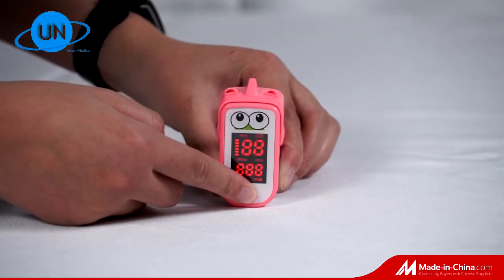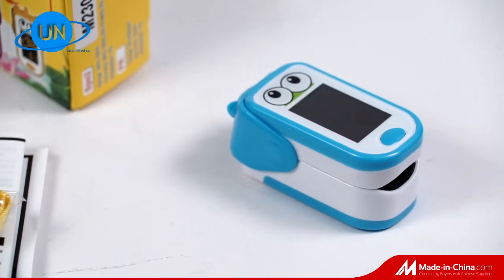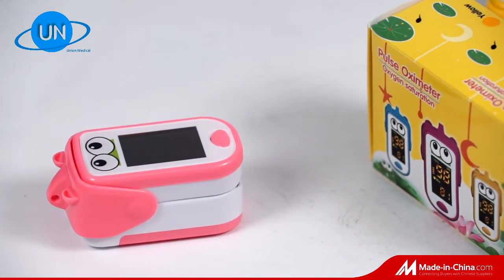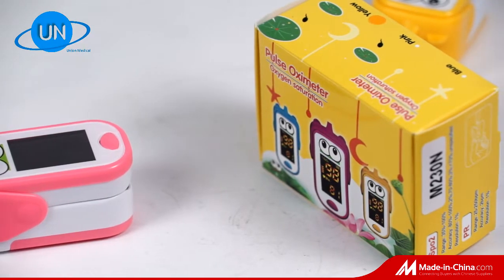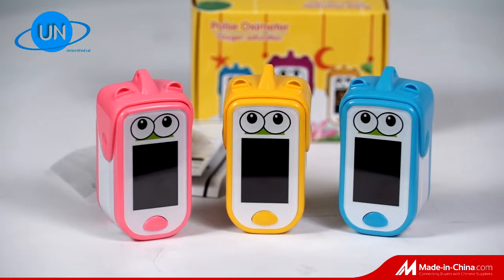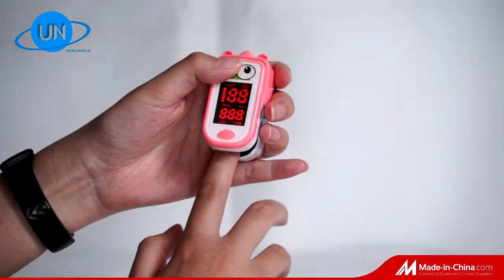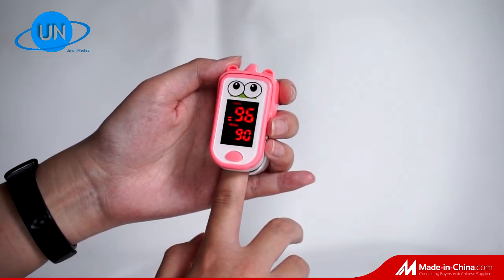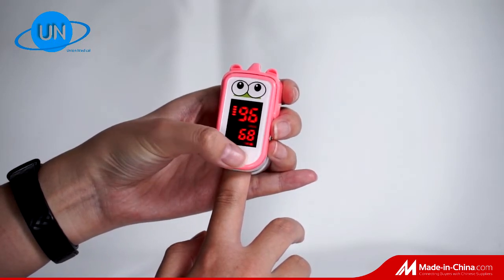Wuhan UN-medical fingertip pulse oximeter for kids-Shirley Hu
Wuhan Union medical cartoon design fingertip pulse oximeter for kids. 3 colors optional.
Contact person: Shirley;
Skype:  Shirley.unmedtech